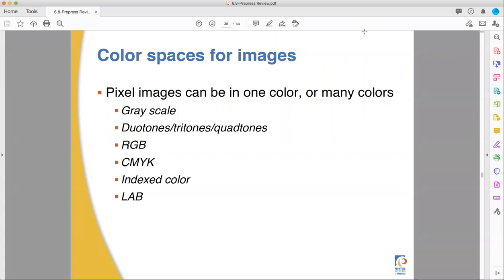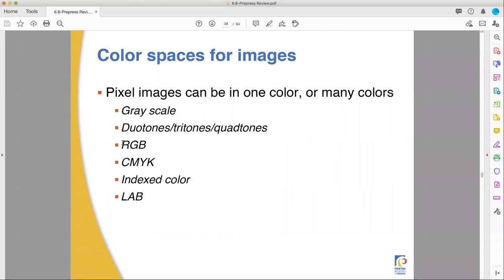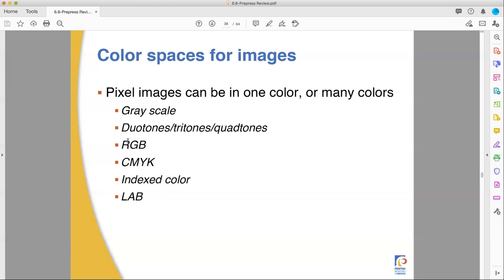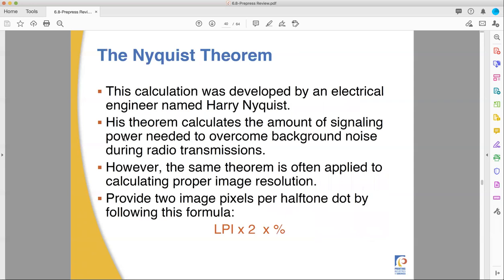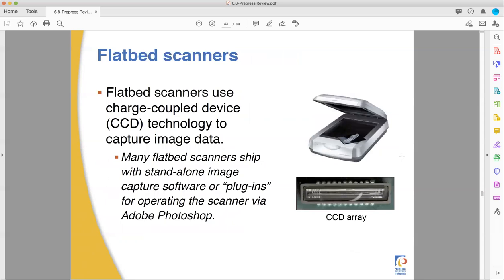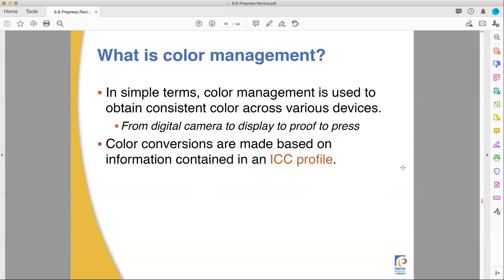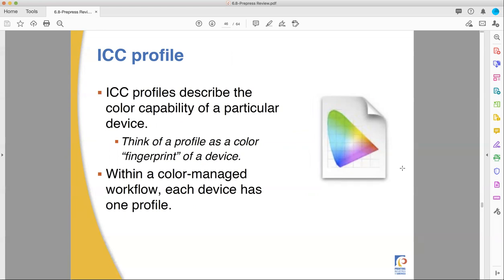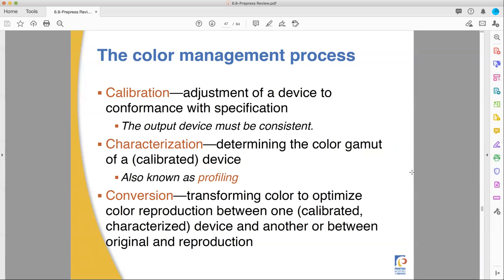PIA 6.8 Prepress Review (6/7)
Digital image capture, resolution, Nyquist Theorem, types of digital cameras and scanners